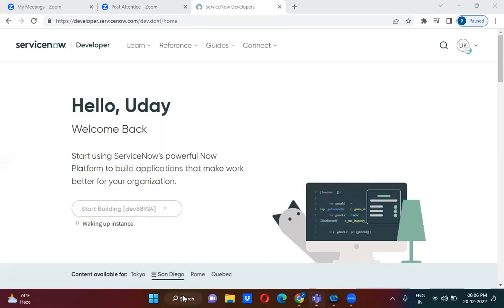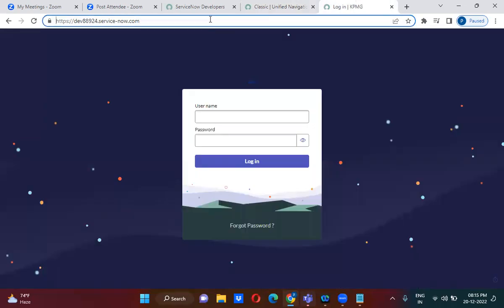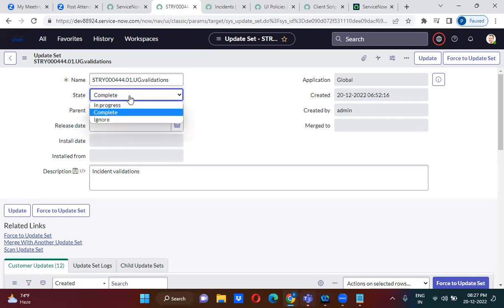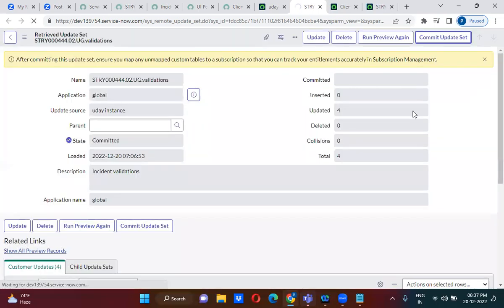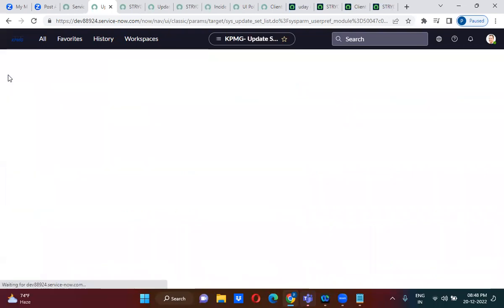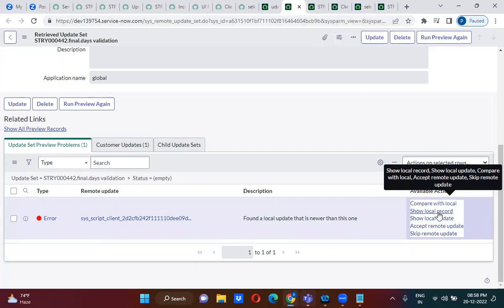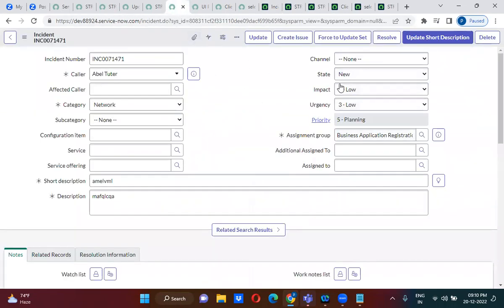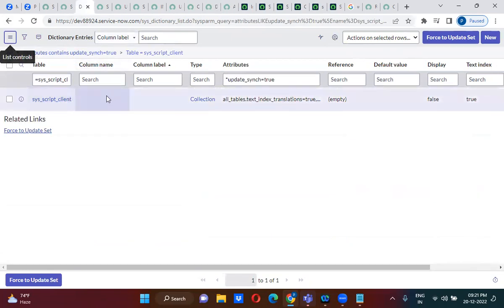Update Sets concept explained in detail by Uday Gadiparthi .Contact us at 6304422358